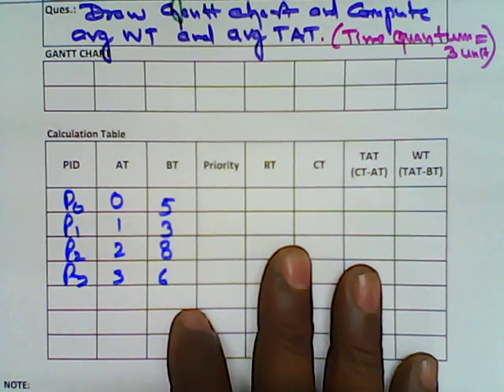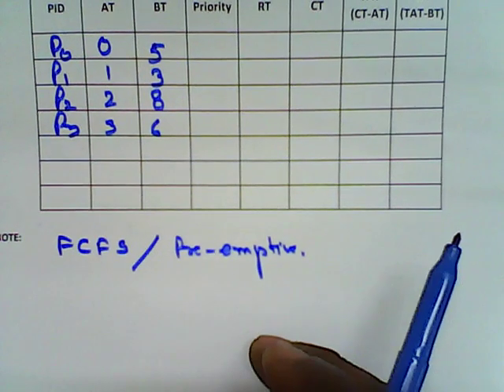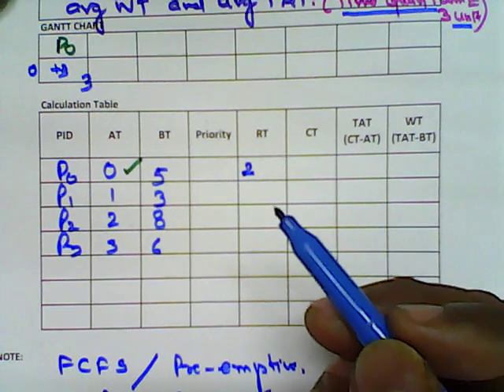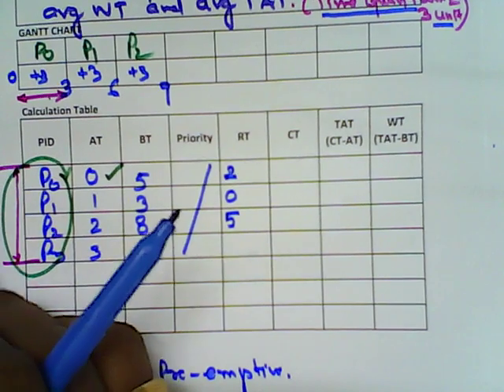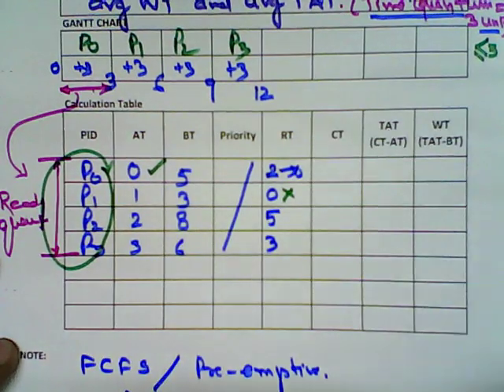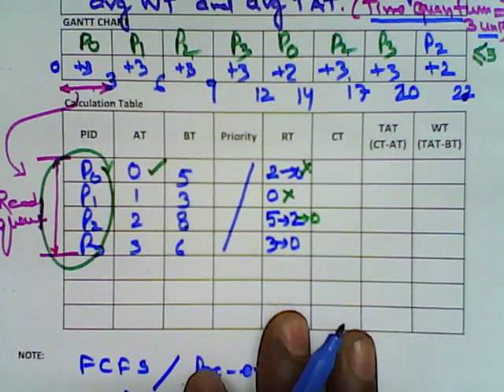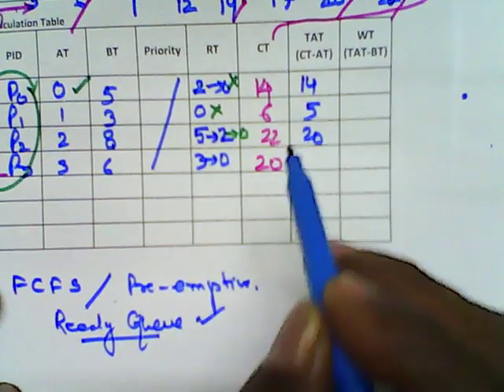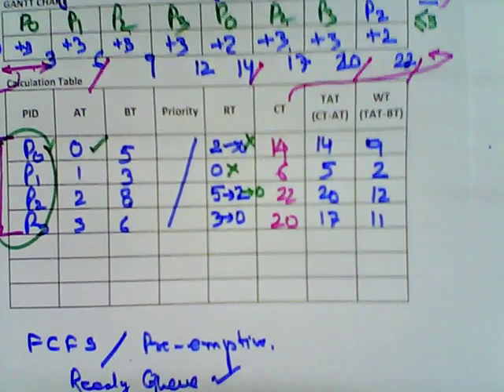Round Robin scheduling algorithm in OS (3)